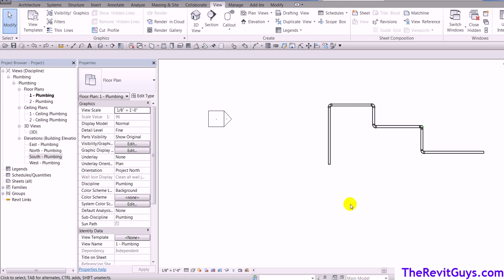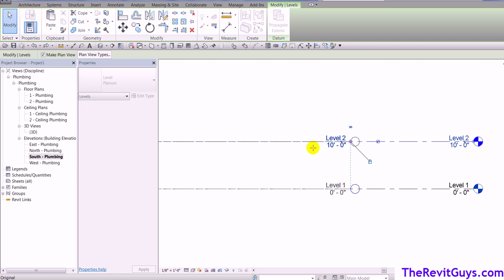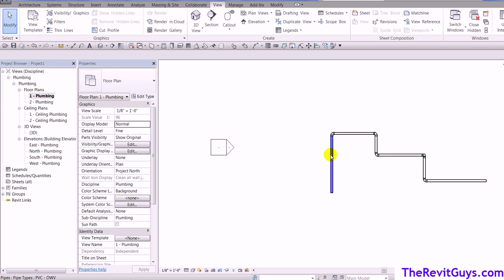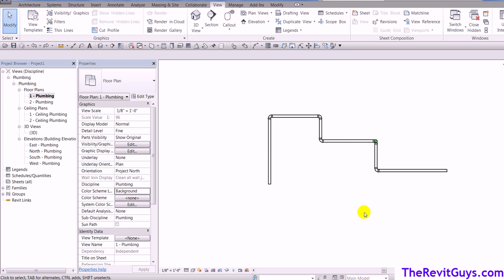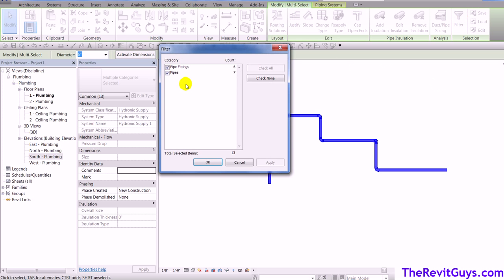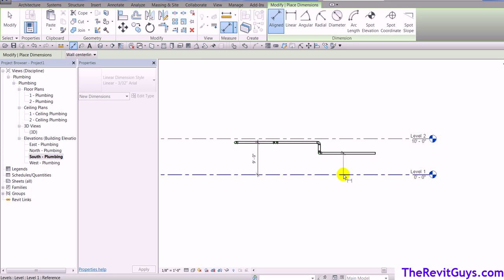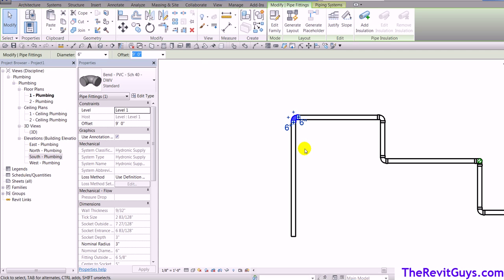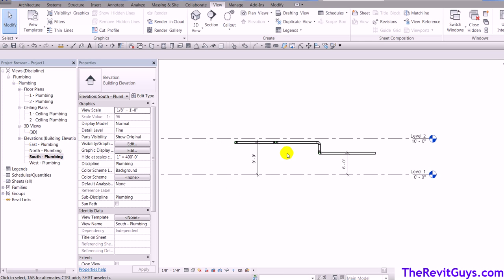Revit MEP - Pipe and Duct - Changing Associated Levels - CADtechSeminars.com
This video covers one way to change the pipe and duct level association without moving the actual location of the pipe.
Change the associated level of pipes and ducts.